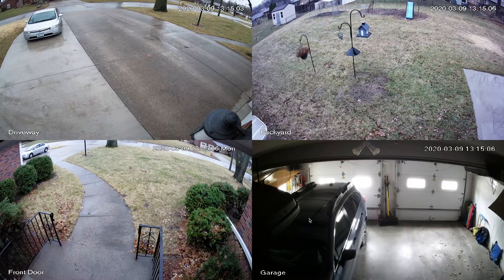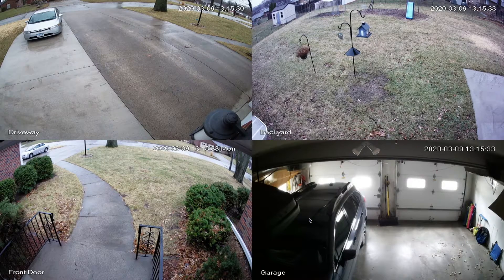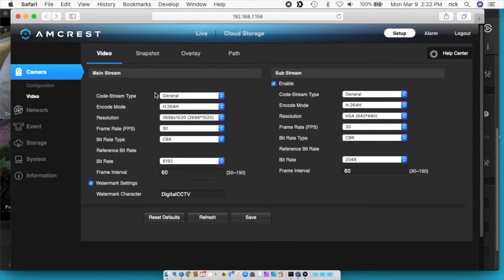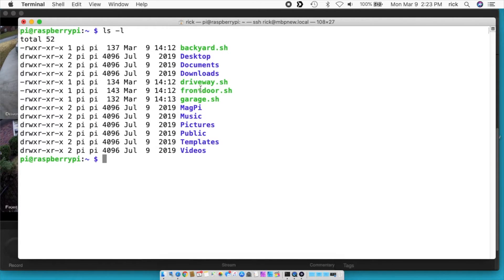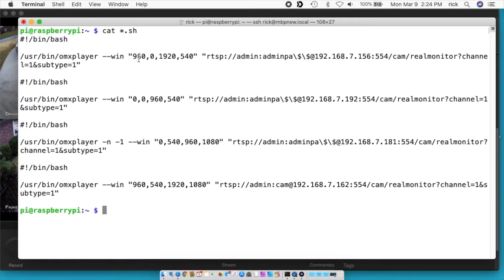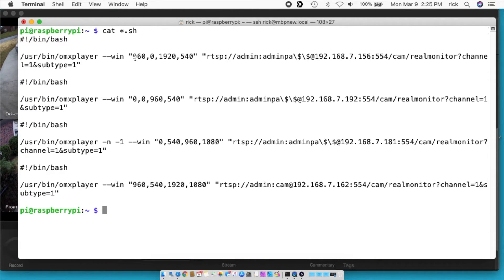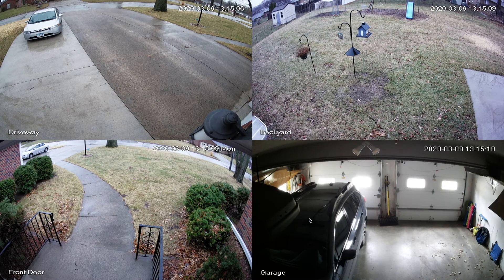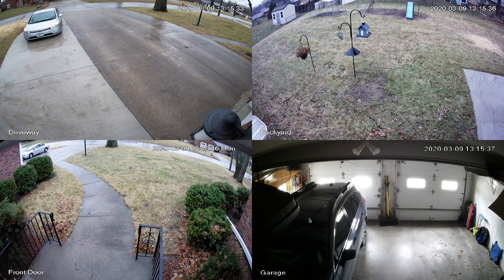View 2x2 Video (e.g. Security Camera) Monitor using Raspberry Pi 4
Front Door Camera

Backyard Camera

Driveway Camera

Garage camera is discontinued.